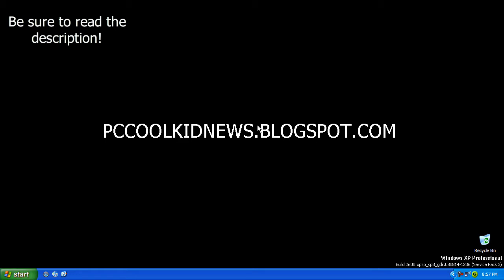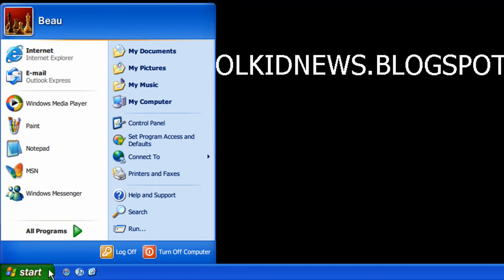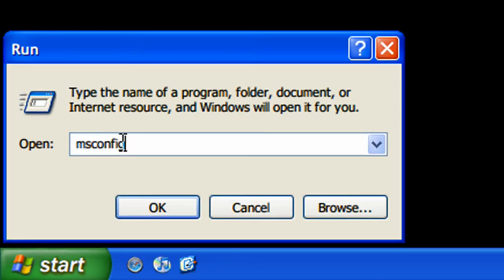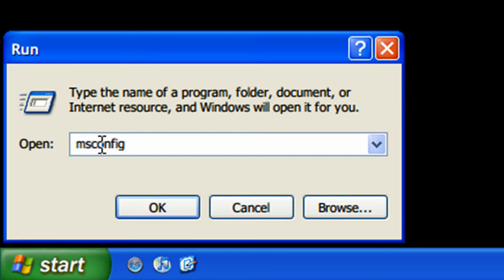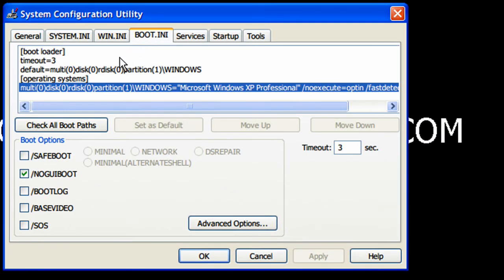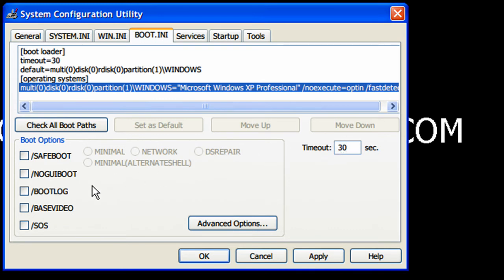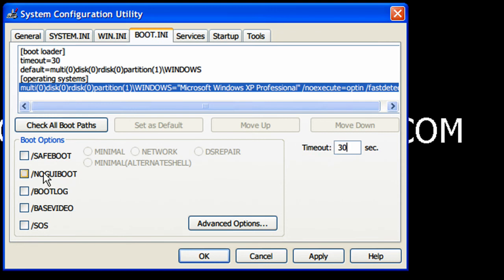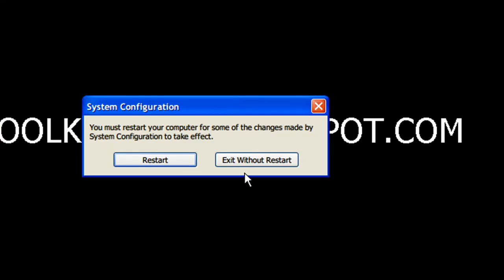Howto: Boot Faster With NOGUI (HD)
In this video I explain how to boot in NOGUI mode, which esentially rids of the XP Boot Screen, this also slightly increases your boot time. This video was made for MegaByteTV.